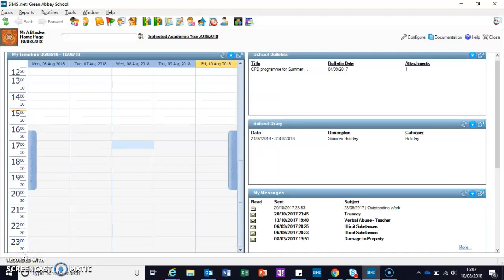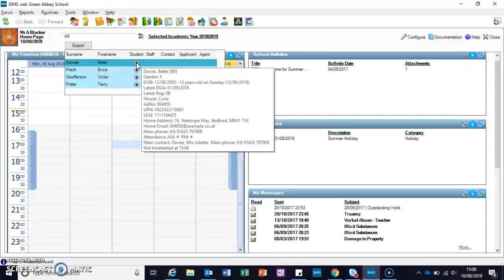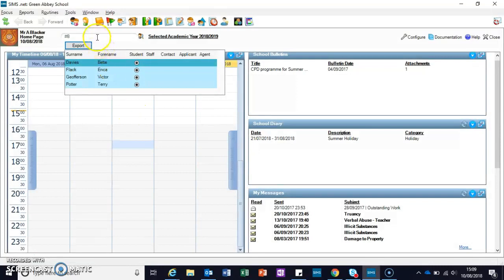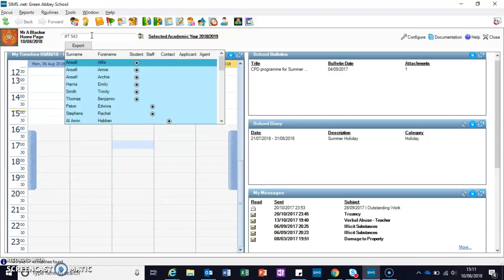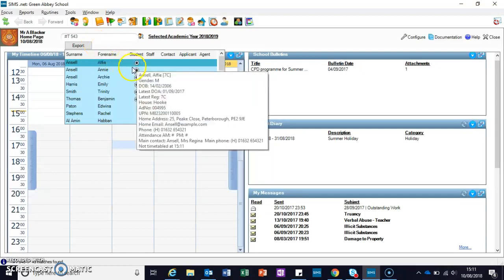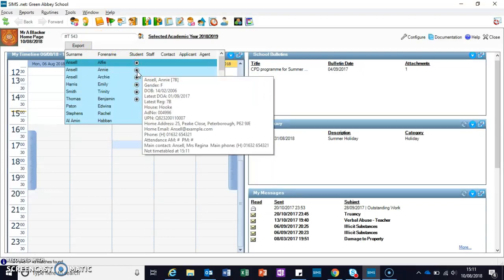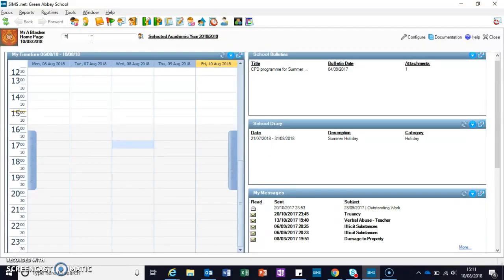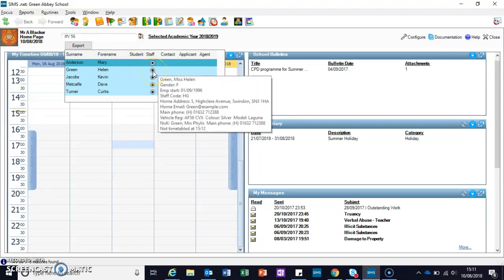Quick Search Bar in SIMS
How to use the quick search bar in Capita SIMS to find information in the database.